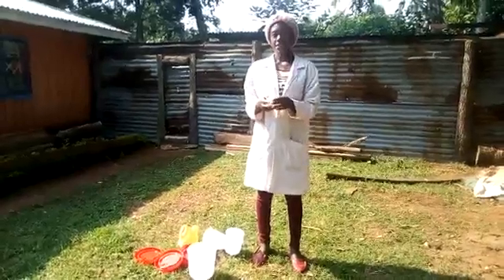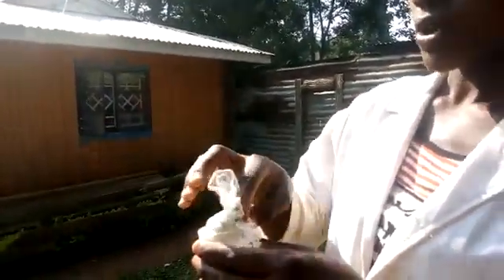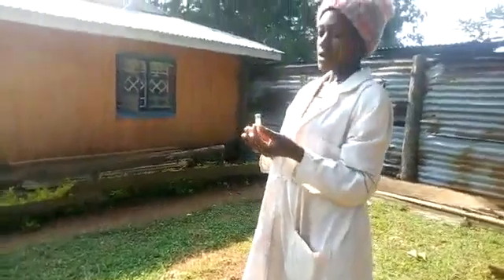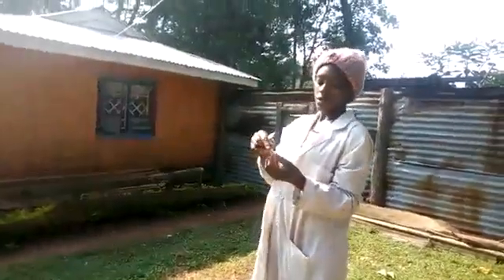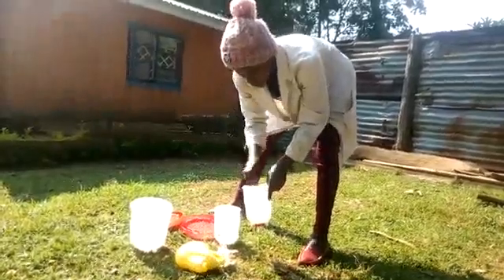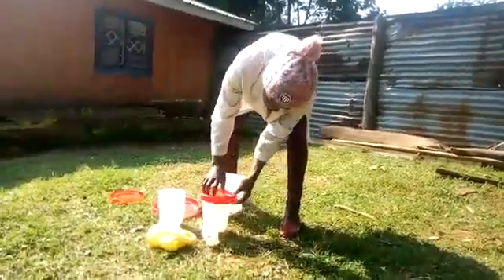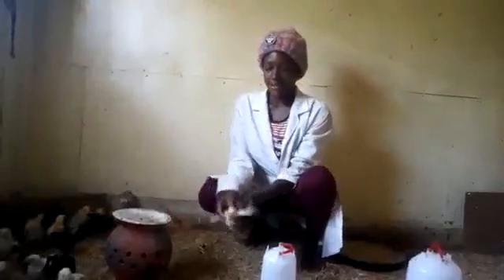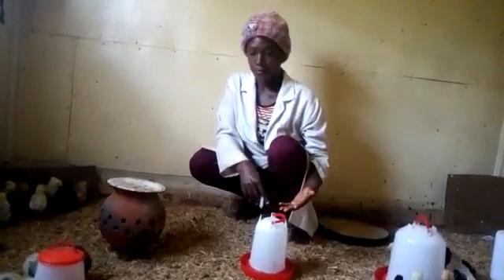How to give IBD / Gumboro Vaccine to Chicks | Administer Gumboro vaccination kienyeji chicken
A step-by-step guide on how to administer the gumboro vaccination
A step-by-step guide on how to administer the infectious bursal disease (IBD) vaccination
How to administer Gumboro Vaccination
How to administer Infectious Bursal Disease (IBD) Vaccination
What is Gumboro disease
What Causes Gumboro Disease
How do you use Lasota vaccine
What is IBD vaccine
What are the symptoms of gumboro disease
Nobilis Gumboro D78
Gumboro What every farmer should know
Gumboro common questions